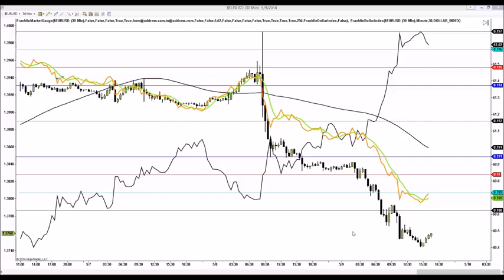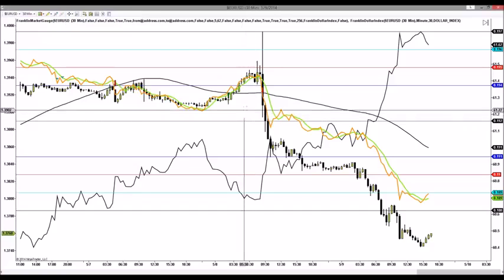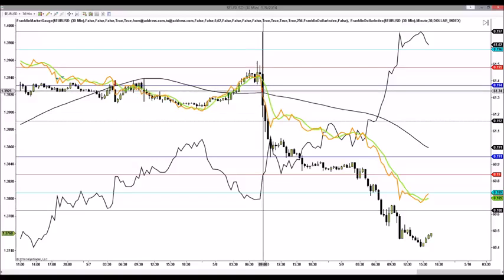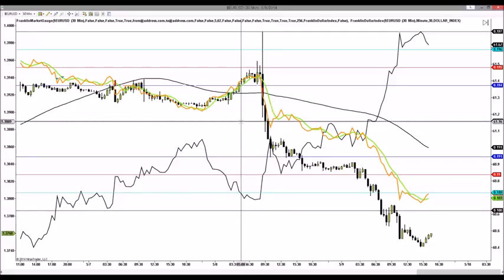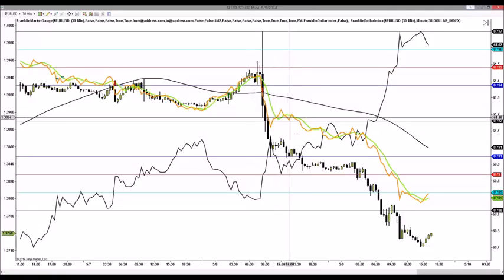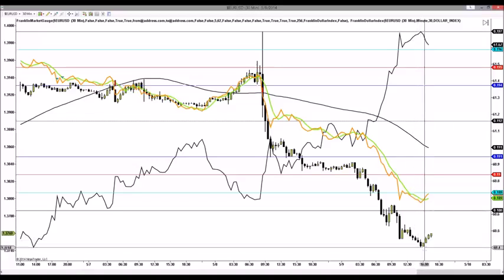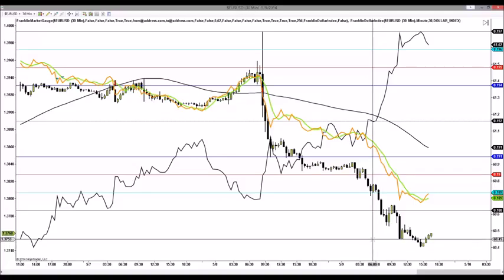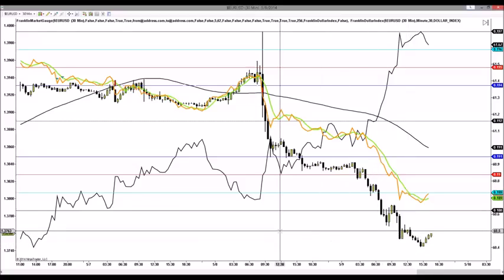Forex Trading Technical Analysis EURUSD 1 jan 2015